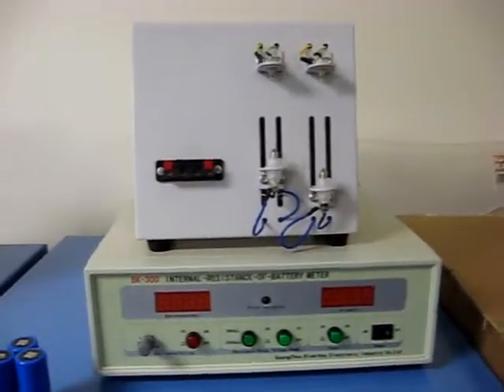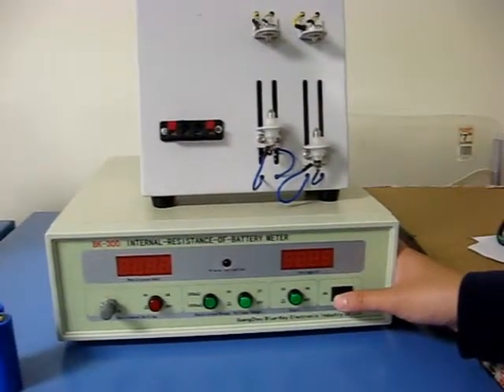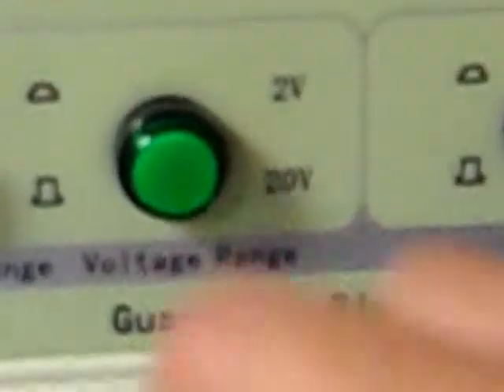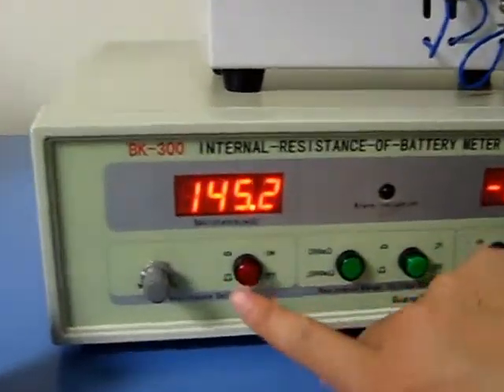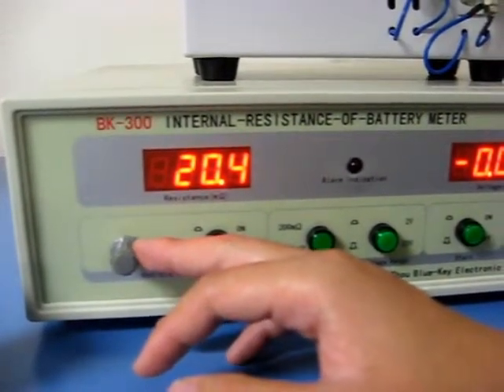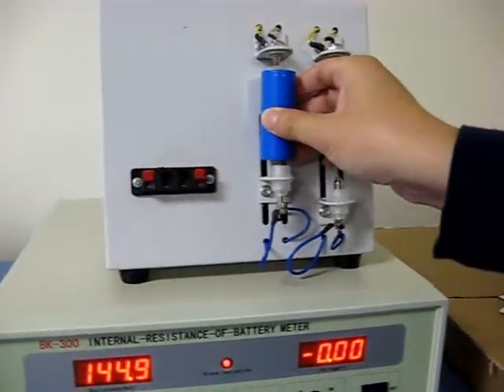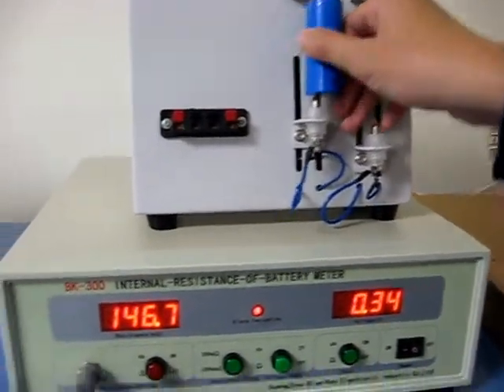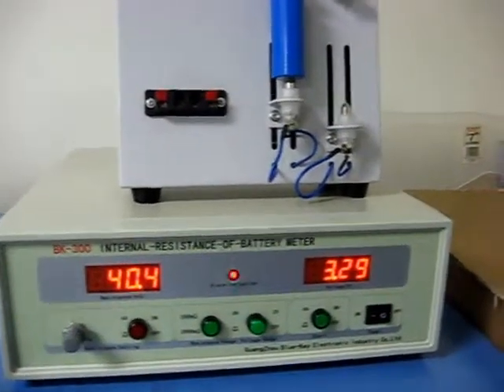Resistance Tester BK-300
Battery Internal Resistance Tester